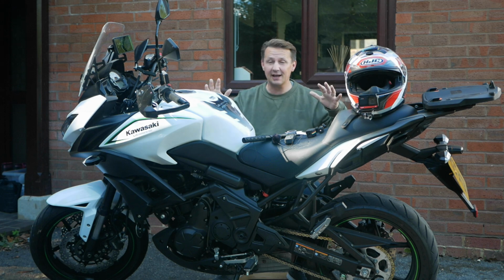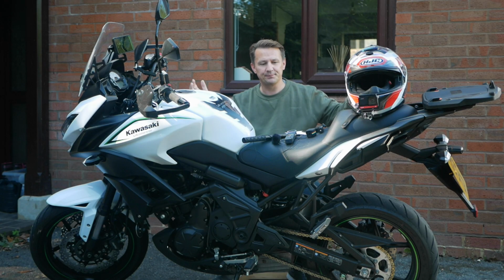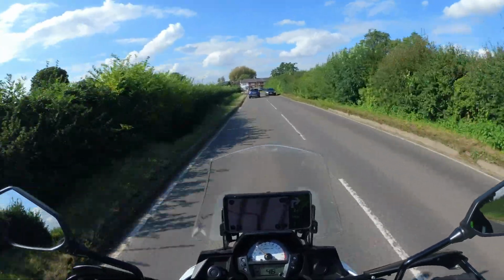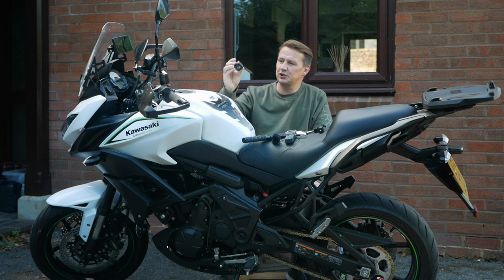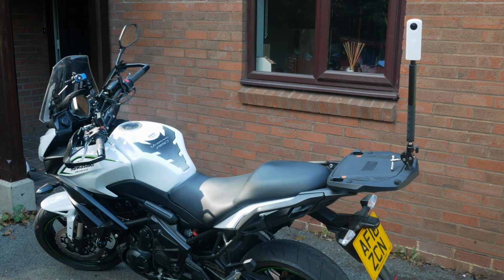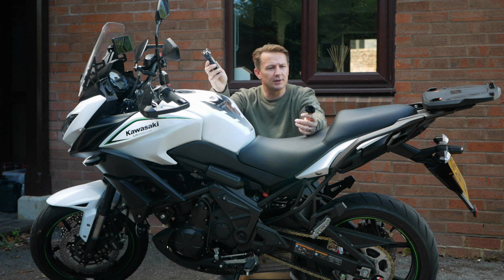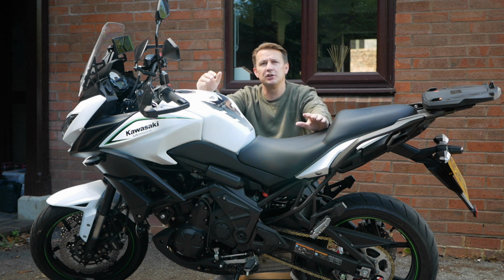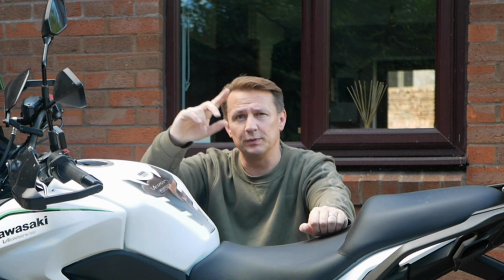My Motovlogging Setup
Check out what equipment setup I use to record my motovlogging videos.

INSTA 360 One R Camera

Ricoh Theta SC2 360 Camera

GoPro Session (Polaroid Cube alternative)

Insta360 ONE X2 Invisible Selfie Stick

RØDE Lavalier GO Professional-Grade Mic

2 Pack ChromLives Camera Clamps

Sign up to my newsletter to keep informed of all that is going